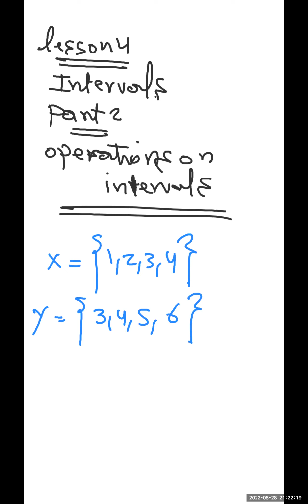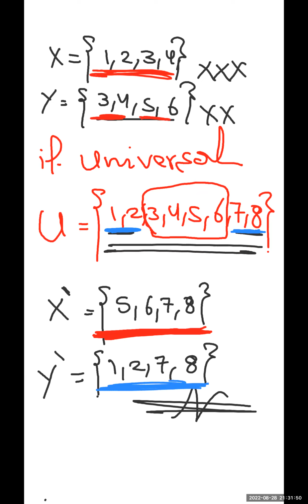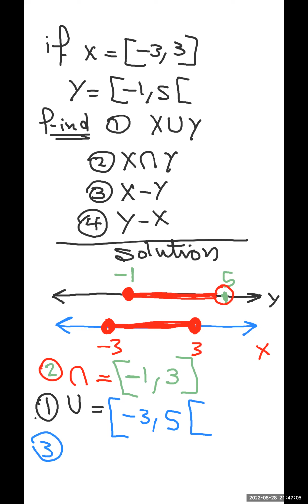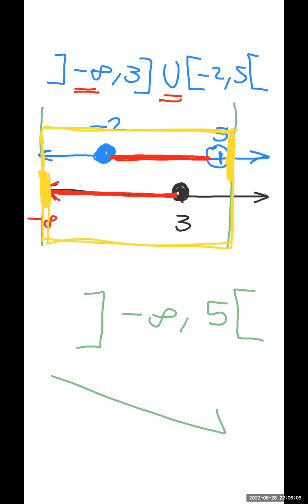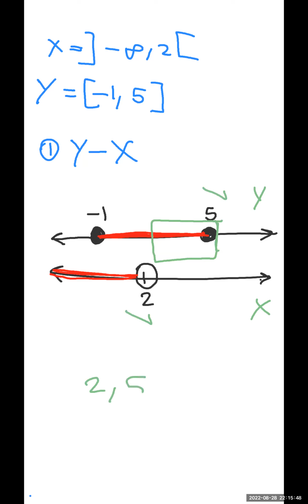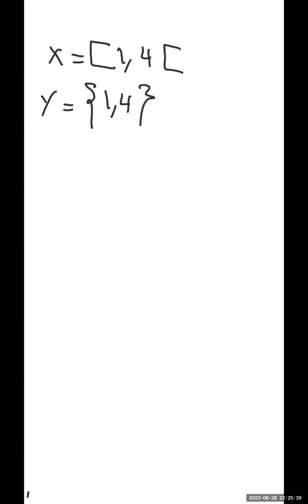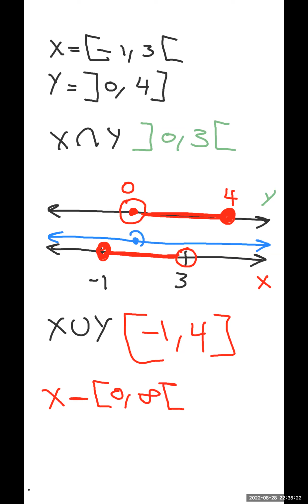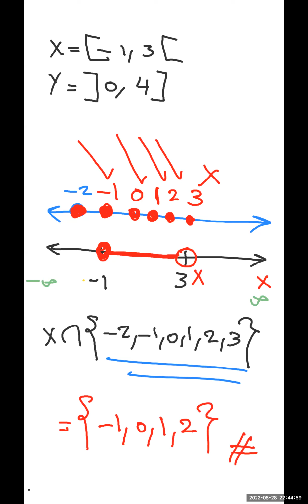Unit1 lesson 4 intervals part2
intervals
operations on intervals